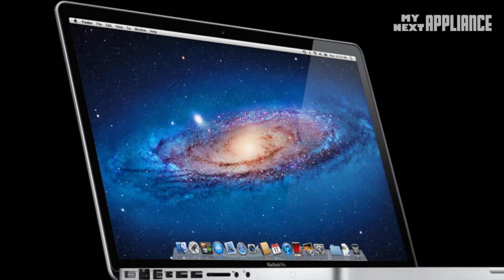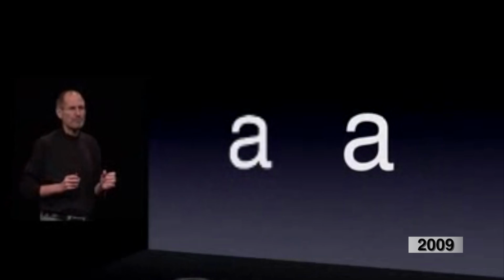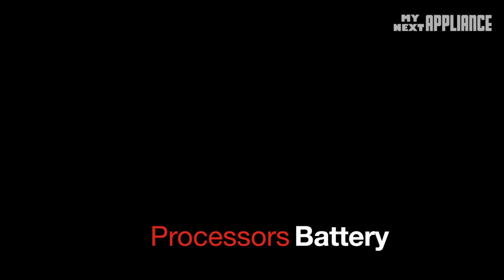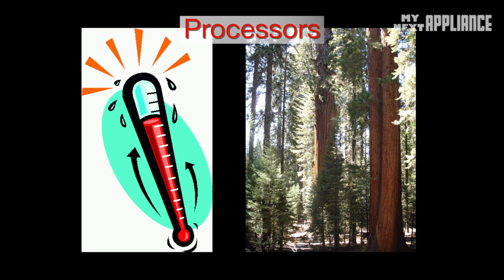Retina MacBook Pro 2012 is full of *hi**: Wanna Buy a MBP at Apple? (MacBook Pro 2012 Review)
MacBook Pro 2012 is full of *hi**: DON'T Buy a MacBook Pro at Apple Store (update)!...hurry, WARN the others before they spend too much! (upcoming ivy bridge MacBook Pro 2012 Review)

Drop a hint and share this on FB/Twitter before someone spends more than they have to.
I hope to do a MacBook Pro 2012 Review Unboxing sooner rather than later...hint.hint.

I need a new computer, but I discovered a few things...

Episode 1: DON'T Buy a new iMac Computer (hint: new Ivy Bridge and iMac 2012 coming soon) Review

Episode 2: DON'T BUY Apple MacBook PRO 2012 - WARNING (ivy bridge 2012 MacBook Pro Review Radeon) NO UNBOXING

Episode 3: DON'T Buy a new Mac Mini 2011 Review (hint: Ivy Bridge and Mini Mac 2012 soon) Server

Episode 4: DON'T BUY Apple 2012 MacBook AIR 2012 (MacBook Air 15 and upcoming MacBook Air Unboxing)

Episode 5: DON'T BUY an iPHONE 4 vs. iPHONE 4S (iphone 5 release date, Download iOS 6.0, iphone 4g lte

DON'T BUY Apple MacBook PRO 2012 - WARNING (ivy bridge 2012 MacBook Pro Review Radeon) NO UNBOXING

MacBook Pro 2012 is full of *hi**: DON'T Buy a MacBook Pro at Apple Store (MacBook Pro 2012 Review)